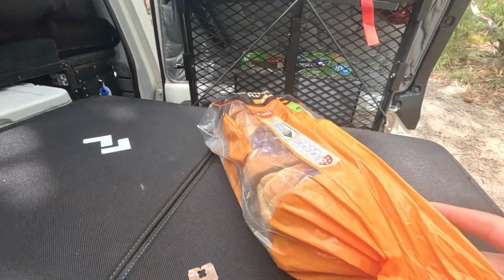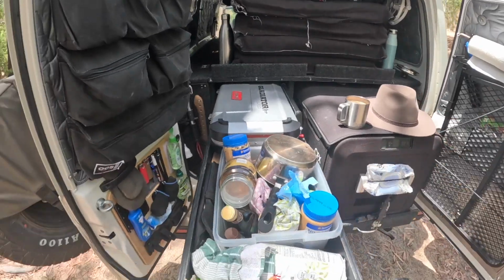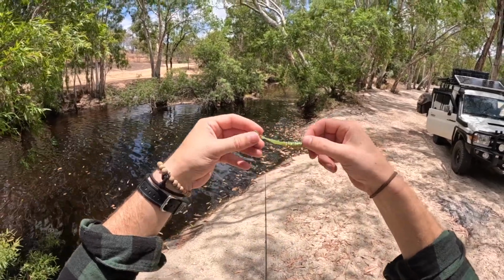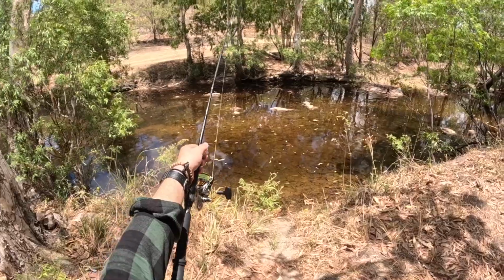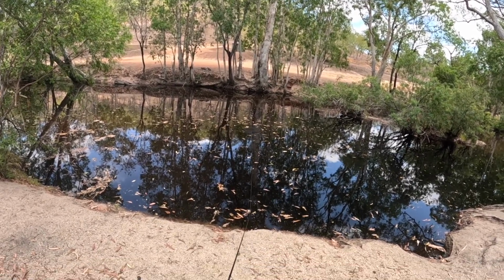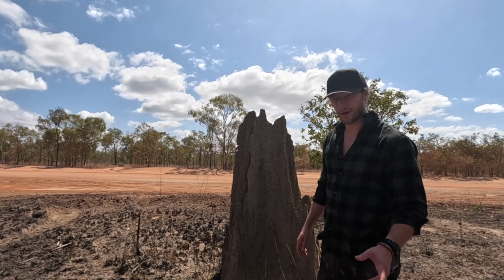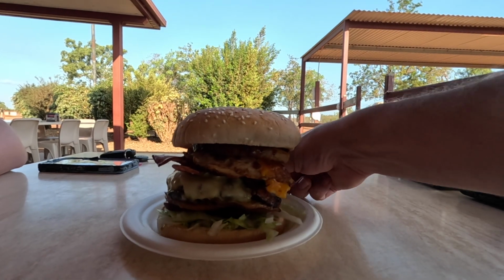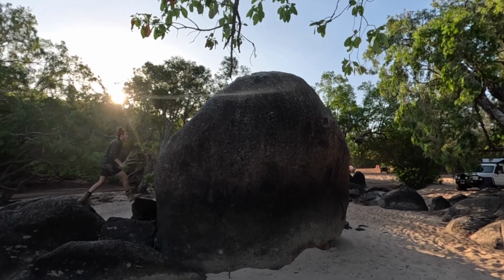CAPE YORK 3 | Coen to Archer River | Fishing & Exploring | 2023 | Ep37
Road Trippin Aus | Aus Travel Vlog | Episode 37 | OCT 2023 | Cape York

BadGaz and I continue road trippin Aus!

We explore Coen and Archer River on our way to the tip of Cape York in Far North Queensland. We catch fish in the Coen River, eat a tasty roadhouse burger, and find a lovely little camp site. I also share a trusty method of telling the time using the sun and a termite mound...

SECTIONS
0:00 Intro
0:48 The Bend Campgrounds (North), Coen
4:50 Coen River Fishing
14:55 On The Road Again
15:03 Termite Mound Trick
17:14 Archer River RoadHouse
19:06 Camp (Archer River)

Episode 37